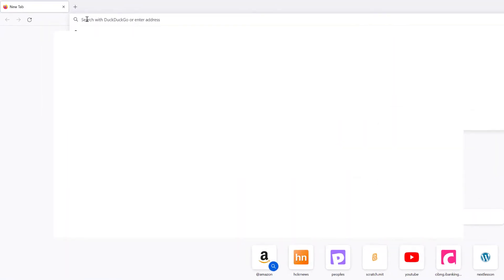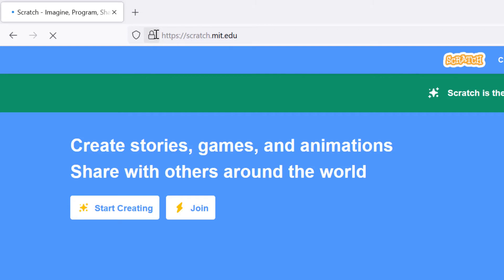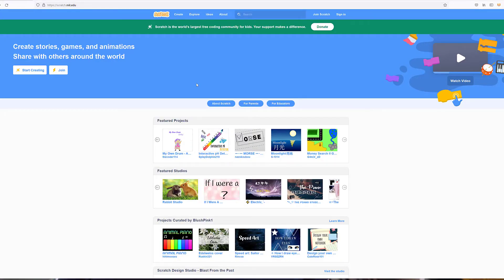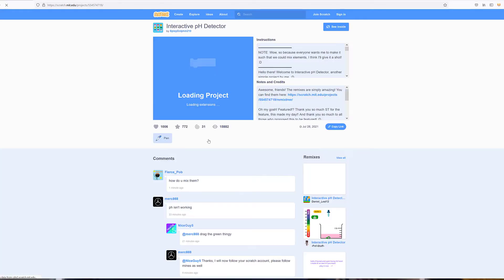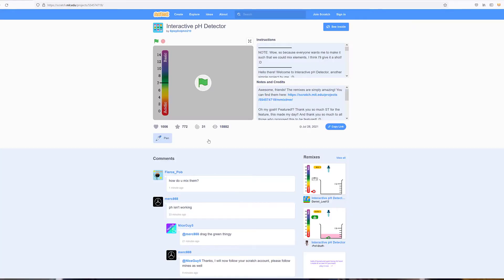scratch coding lesson 1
scratch coding lesson 1 is the first scratch lesson of this free coding for beginners course. Learn to run a program in Scratch 3.0 in this lesson.